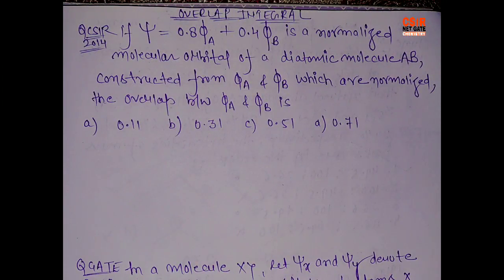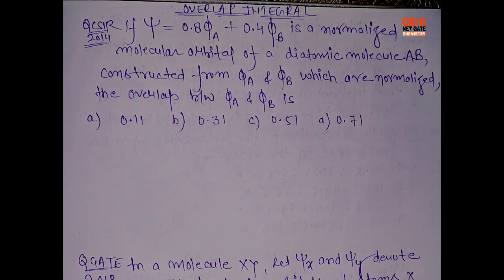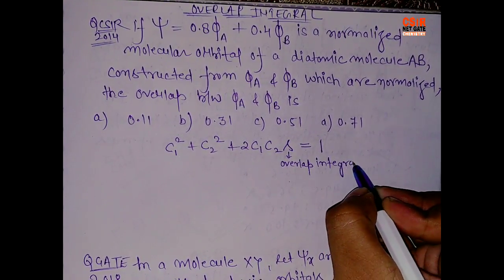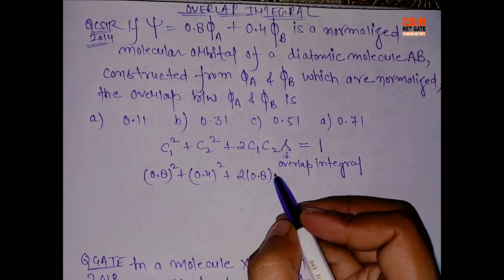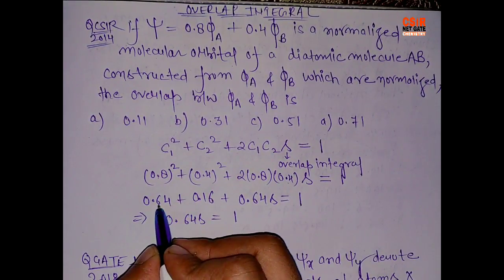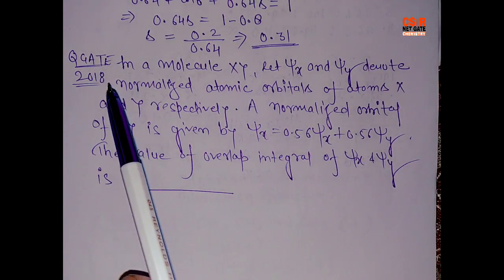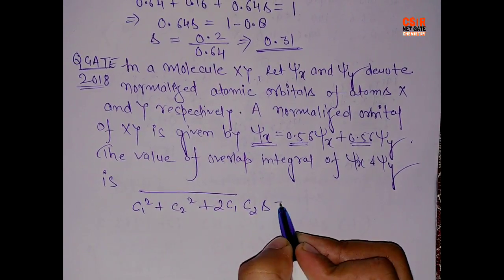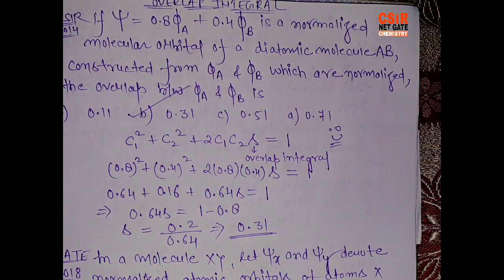Overlap integral | Quantum Chemistry | Csir net gate chemistry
Overlap integral from quantum chemistry is discussed with questions. Important topic for csir net chemical sciences and Gate chemistry examination.
Lecture by Csir net gate chemistry